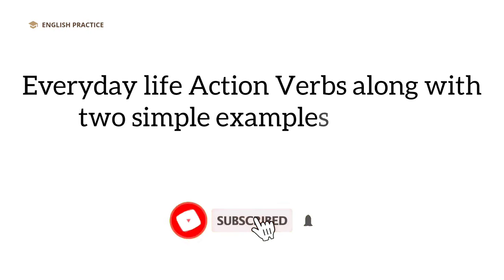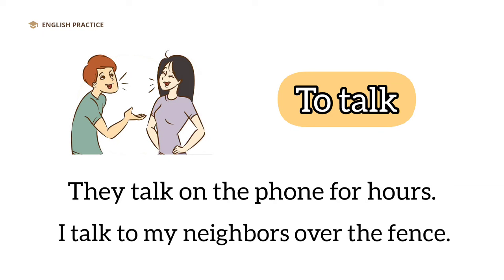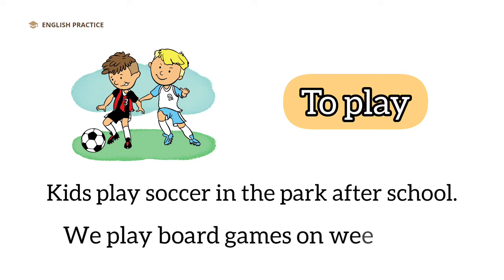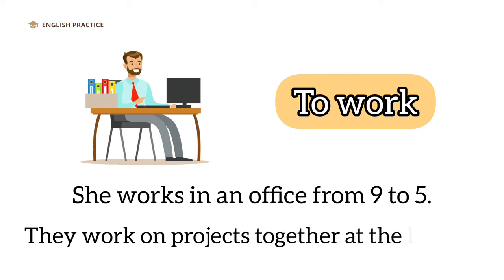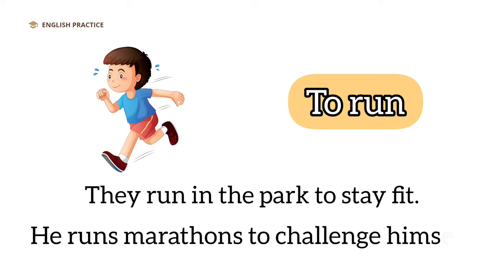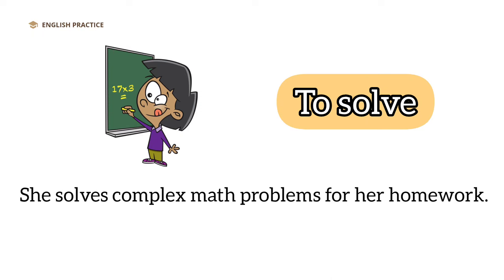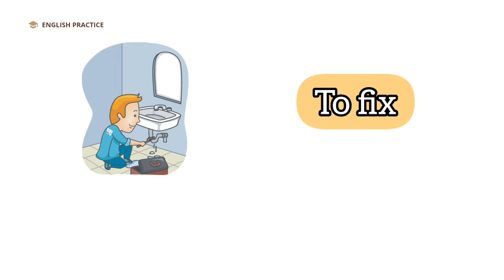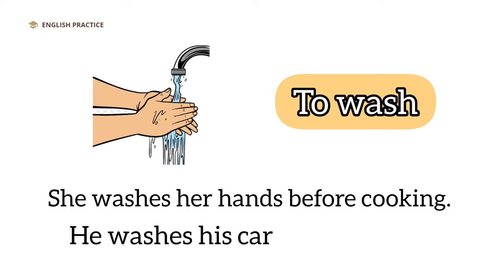30+ Everyday life Action Verbs vocabulary with examples | learn and practice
Everyday life Action Verbs vocabulary with examples
"🎥 Everyday Actions: Words in Action 🎥

Watch this video to learn some common words we use every day for things we do! Whether it's eating yummy food, reading a fun book, or giving a big smile, we'll show you how these words come to life in action. See people walk, talk, and play together. You'll also discover how we use verbs like 'cook,' 'work,' and 'drive' in our daily lives. It's like a word adventure in our everyday world!

So, come along and explore the words that make our days exciting and meaningful. Don't forget to hit 'Like' if you enjoy learning about everyday actions! 🌟

00:00 - start
00:07 - to eat
00:27 - to read
00:50 - to walk
01:12 - to write
01:35 - to talk
01:56 - to cook
02:19 - to drive a car
02:41 - to watch TV
03:04 - to listen
03:26 - to play
03:48 - to clean
04:12 - to shop
04:34 - to exercise
05:00 - to sleep
05:23 - to work
05:45 - to study
06:08 - to travel
06:32 - to bake
06:53 - to laugh
07:15 - to run
07:37 - to plant
08:03 - to dance
08:26 - to hug
08:50 - to smile
09:14 - to solve
09:38 - to sing
10:01 - to swim
10:23 - to paint
10:48 - to take photos
11:13 - to fix
11:38 - to have a shower
12:00 - to brush
12:23 - to stretch
12:48 - to wash